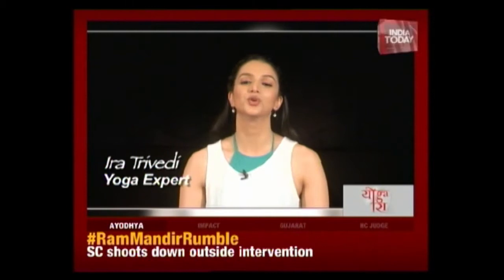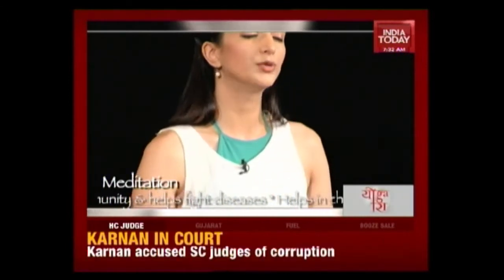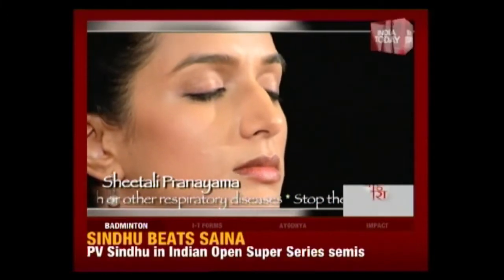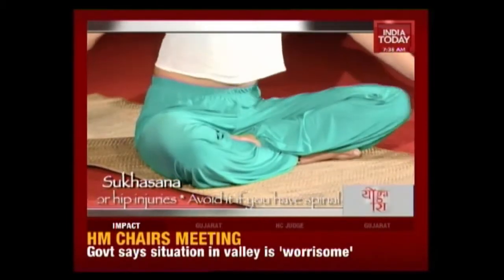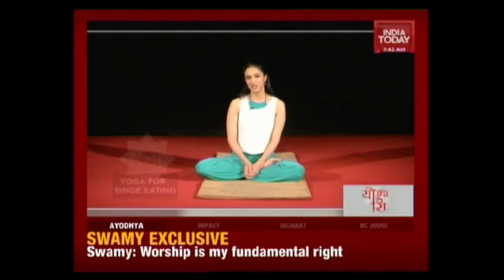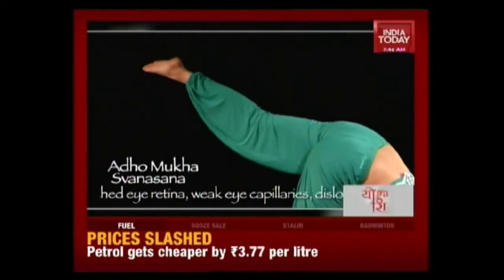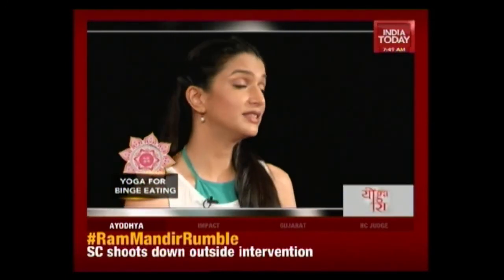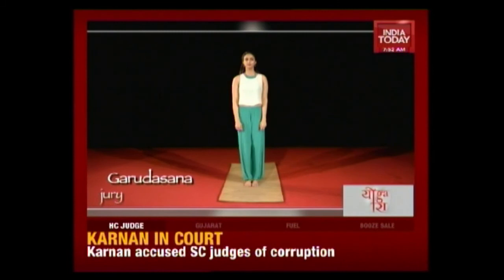Yoga Ira : Yoga For Fasting & Binge Eating | Ira Trivedi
In this episode of Yoga Ira, yoga exponent Ira Trivedi brings to you yoga which helps energise you, calm your mind and also helps to control hunger pangs while fasting. Ira also brings to you yoga for binge eating.

India Today Television marks the entry of the nation’s most credible name in journalism - India Today into news television. Powered by a future-ready look and backed with the 40 year legacy of the India Today brand, the channel addresses the news consumption habits of an evolved digital-savvy audience while staying true to the journalistic principles of the India Today Group.
With a paradigm shift in terms of television workflows and technology, the channel sets a new benchmark with a differentiated look. Innovative content formats and multiple news updates on the TV screen give immediacy and choice to the news viewer.